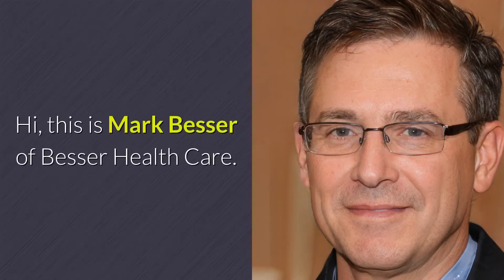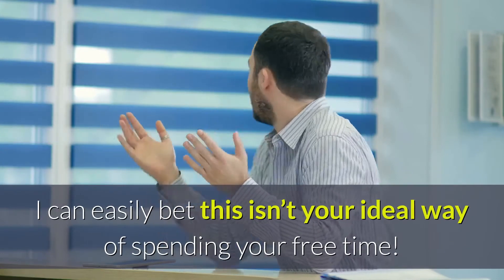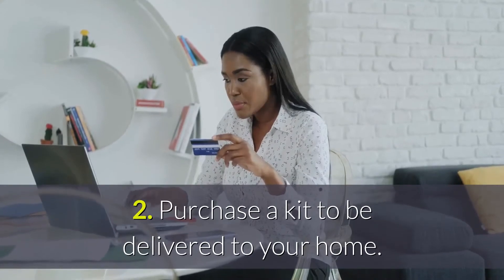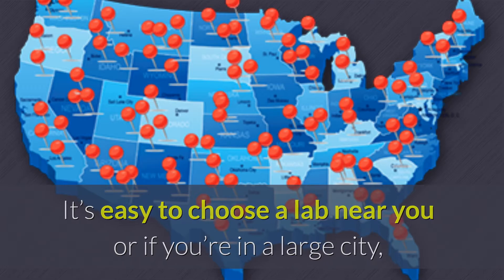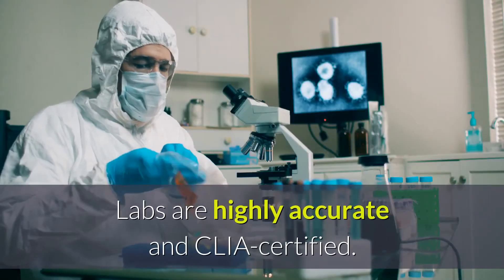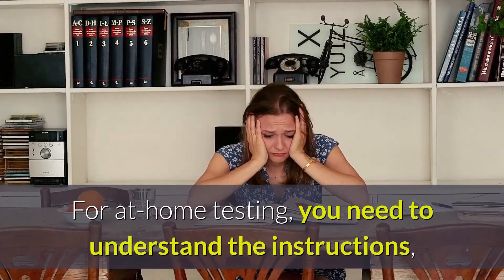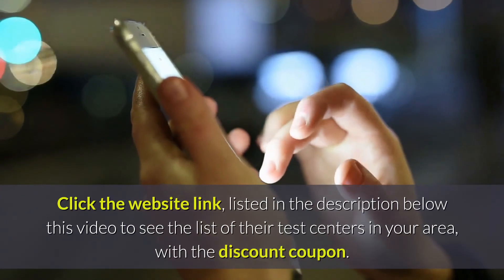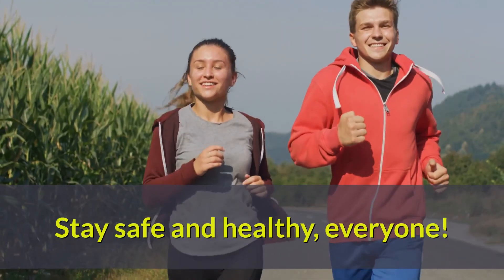At Home STD Test or Lab STD Testing: Which One Is Best For You?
Questions like where do I go for STD testing, how fast are STD testing results, how accurate are at home STD tests, how long does STD testing take, where to get STD testing near me, how does STD testing work, where to get STD testing, what is at home STD test, are answered in this video.

- our RECOMMENDED STD screening company that provides Fast, Affordable, and 100% Discreet, Private, and Confidential testing.

Click the above link ☝️☝️☝️ to see the list of their test centers in your area, and to claim the Discount Coupon.

There are a few ways to get tested for STDs. There is the most known way of going to the doctor’s office, but, with the technological advancement society has made, it is now possible to receive medical treatment with just the internet. With the increase of these new options, you should be aware of the pros and cons of each!

The most widely-known, yet increasingly outdated method is to go to your doctor’s office. Once there, you have a consultation, schedule another appointment for testing, go home, return to provide the sample, go home again, then return to discuss results and treatment. Lest we forget each time you visit, you have to spend time in the waiting room, avoiding eye contact with others, and continuing to have the same awkward conversation with the nurses and doctor. I can easily bet this isn’t your ideal way of spending your free time!

Fortunately, with the rise in telehealth companies, or health care that is conducted through remote means (over the phone or internet), there are options for people who are seeking easy, affordable, efficient, and private STD testing.

The advancements in the digital world have welcomed two other ways for people to test for STDs:

1. At-Home STD Testing

2. Direct to Lab STD Testing

You may feel inclined to opt for an at-home test if you’re under the impression that it is more private. The hope is that modern medicine has made-at-home STD testing as effective as lab testing, but with the added benefit of being at home. If the internet allows you to receive a college degree, obtain clothes, and get groceries, why not also receive health services from the comfort of your home? After all, home is home and labs sound like cold, sterile places full of total strangers.

On the other hand, there’s lab testing. While lab testing isn’t new, the public’s access to lab testing without a doctor’s visit has recently become easier thanks to telehealth companies like our recommended STD screening company.

Presumably, you’re watching this to get a better idea of which test is your best option. So, without further delay, here are the comparisons of the processes, reliability, benefits, and drawbacks of at-home STD testing and lab STD testing.

How do the tests work?

At-Home STD Testing

Many at-home testing brands charge more than labs, yet test for fewer STDs. The higher price is possibly due to the price of shipping and handling.

Here are the tests typically included in their kits, most of which are 8-panel tests or less:

- Blood Test: HIV 1, HIV 2, Hepatitis C, Herpes 2, and Syphilis

- Urine Test: Chlamydia and Gonorrhea

Lab Testing

Our recommended STD screening company’s steps are:

1. Order a test or tests online.

2. Take your order form from your email to a test center close to you and provide the sample.

3. Receive the results in 1-2 days on your private online account.

The actual trip to the test center should not take more than 5-10 minutes. If you’re pressed for time and want to make sure you stay right on schedule, you can make an appointment, although it’s not necessary.

It’s easy to choose a lab near you or if you’re in a large city, they have created individual city pages that list all the clinics around you.

After providing a sample at one of their 4,500 labs available nationwide, a professional technician runs all the tests requested. Once the test panel is complete, the results are uploaded to your private online account.

The following are the tests included:

10-panel STD test:

- Blood Test: HIV 1, HIV 2, Herpes 1, Herpes 2, Hepatitis A, B, C, and Syphilis

- Urine Test: Chlamydia and

Labs are highly accurate and CLIA-certified. The tests are performed by a professional whose living is based on conducting lab tests.